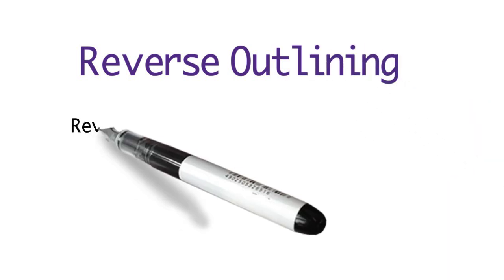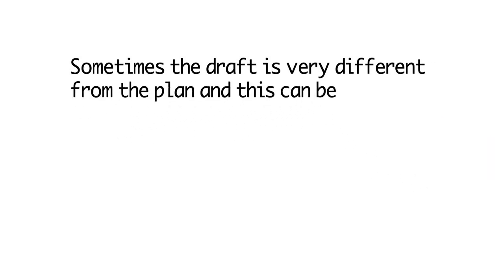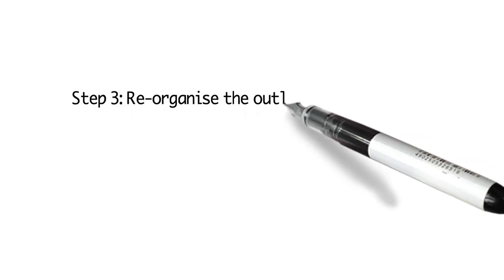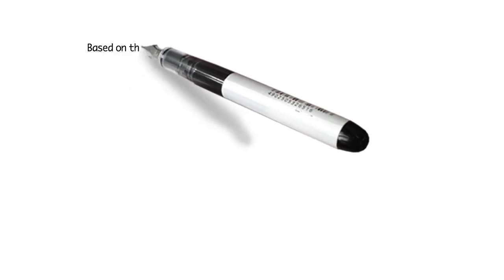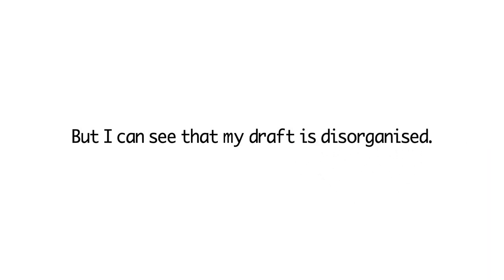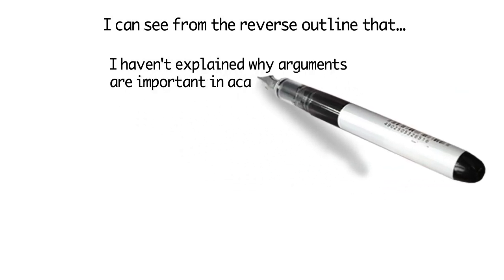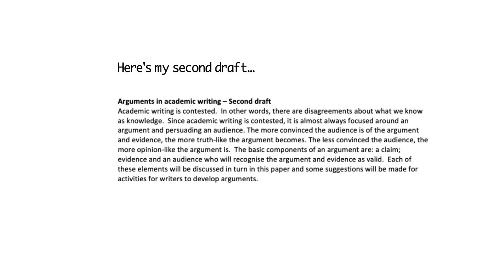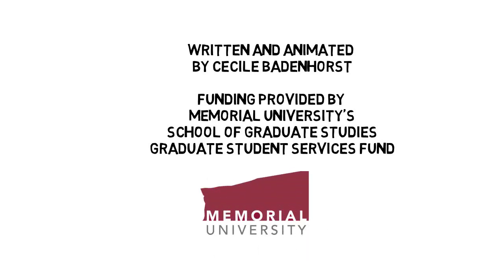Reverse Outlining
This is a video for graduate students writing a thesis.  This technique will help you keep your writing structured and focused.